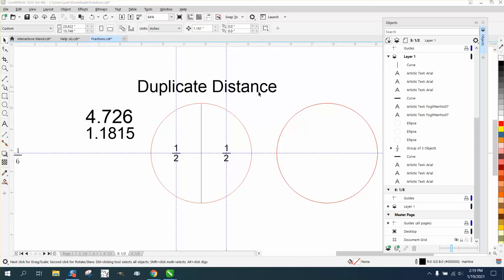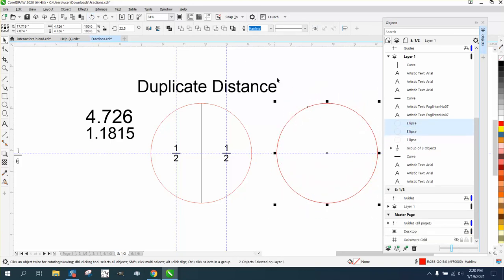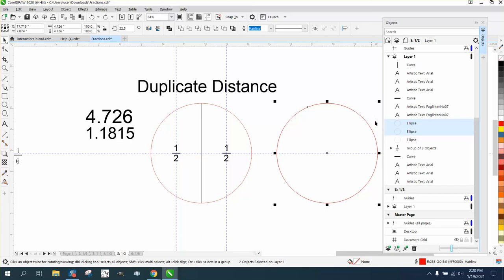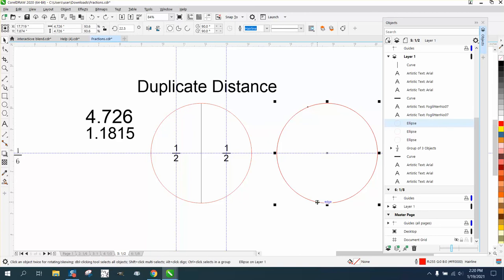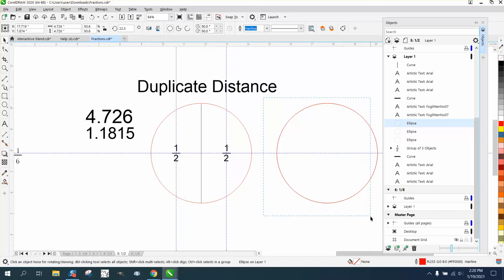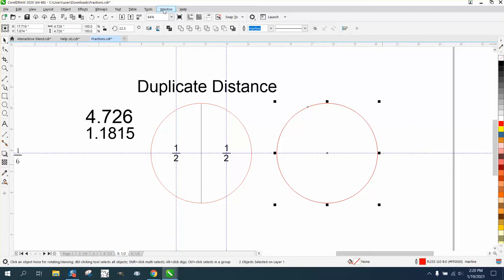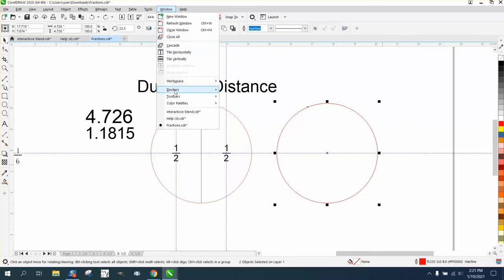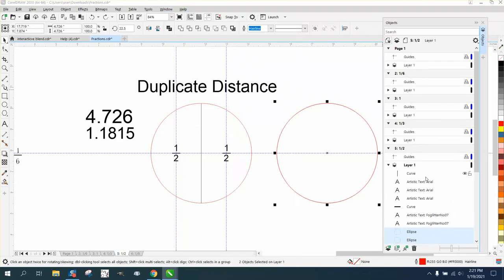Corel Draw Tips & Tricks Double Items on top of each other